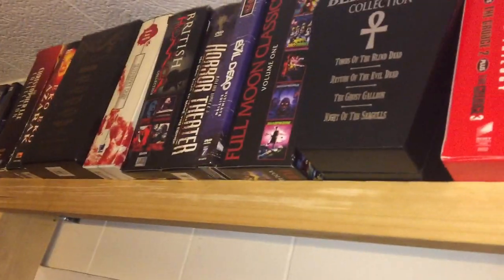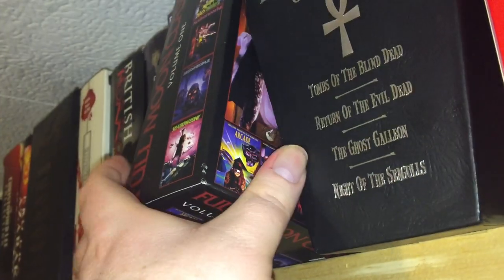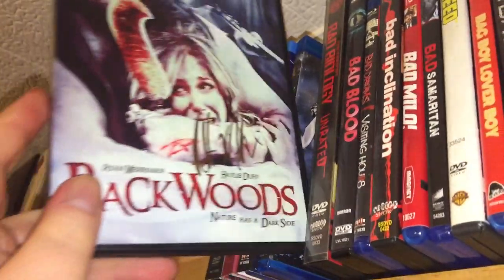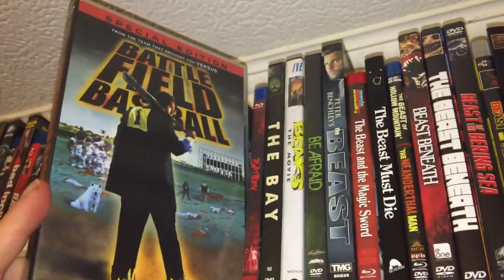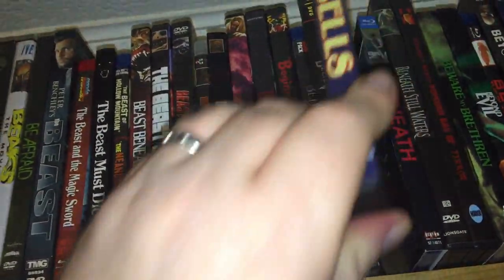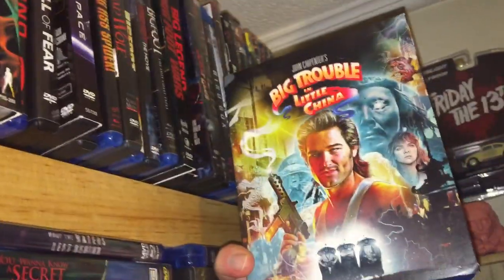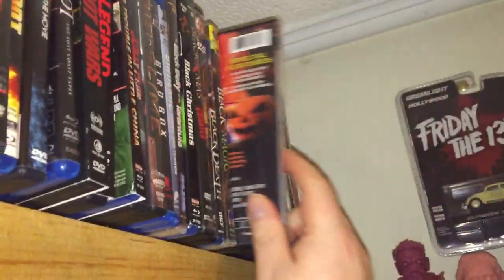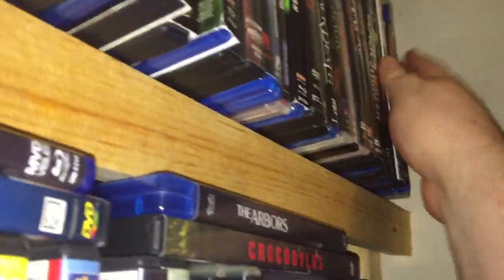Horror DVD and Bluray Collection Shelf 2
Here is shelf 2 of my horror DVDs and Bluray collection